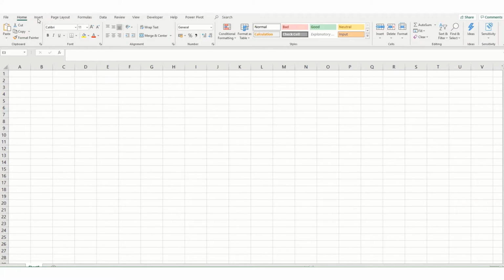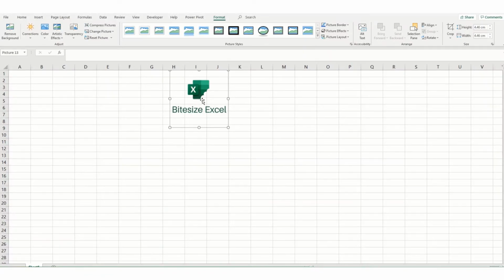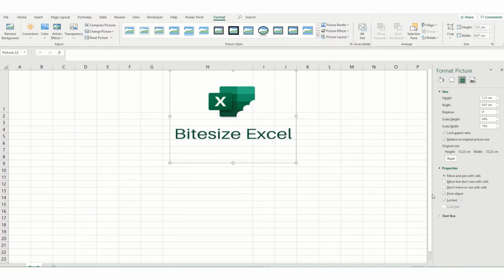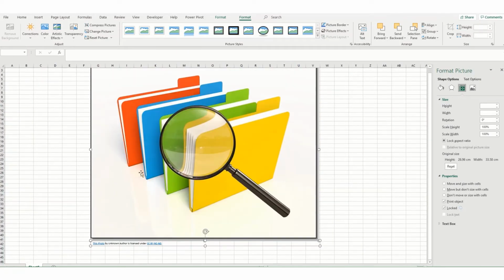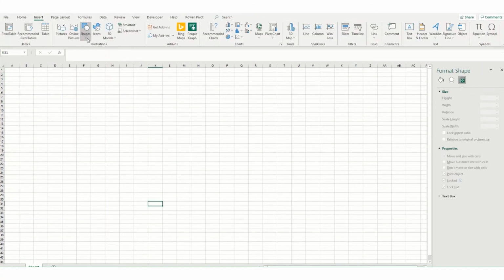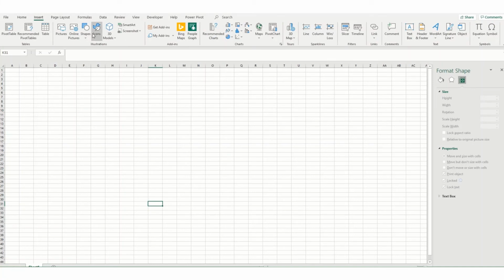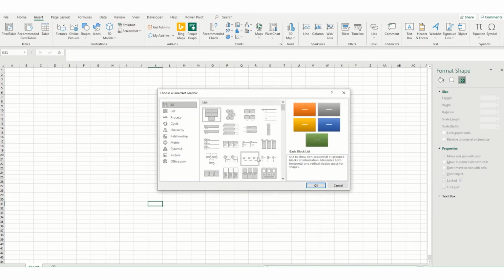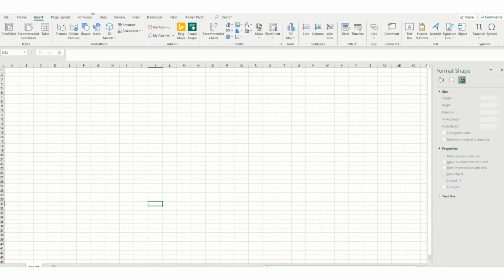Excel for beginners: Inserting pictures, illustrations and other graphics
In this beginners excel tutorial we take a look at how to insert pictures, illustrations and other graphics into your workbook.